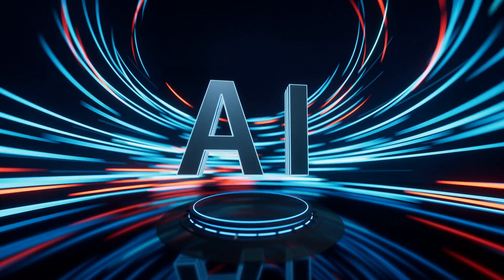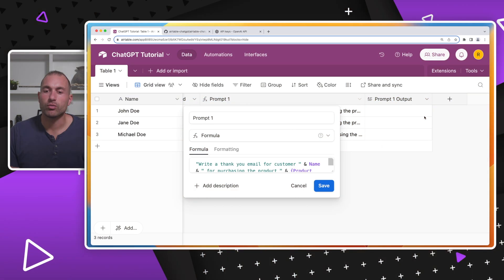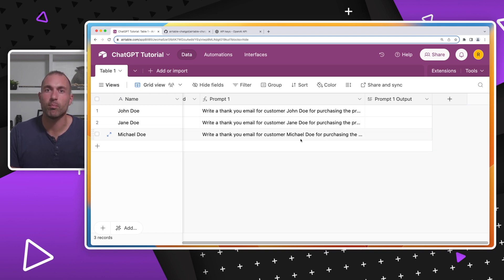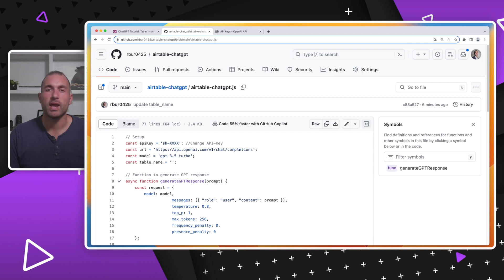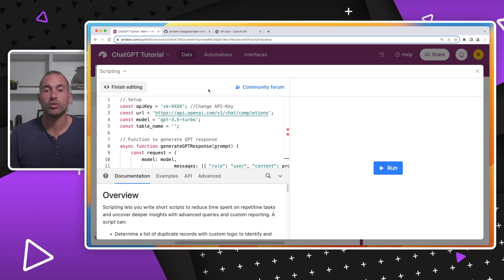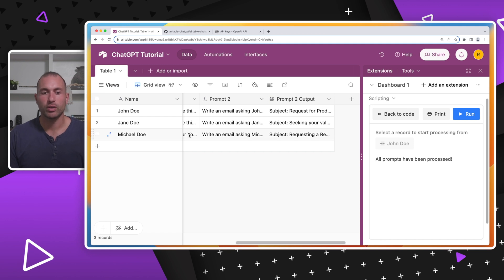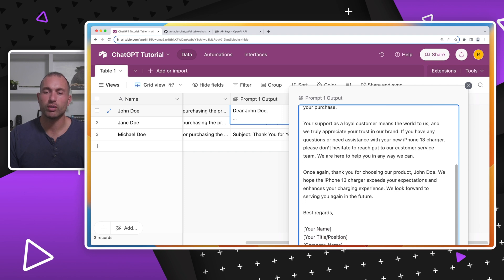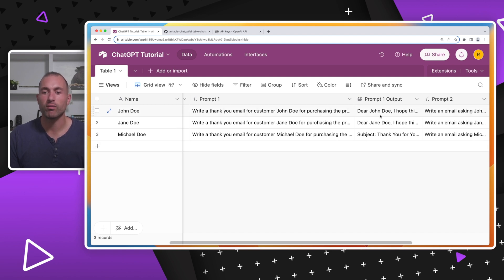How to Connect ChatGPT in Airtable: A Step-by-Step Guide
I'll show you how to connect ChatGPT inside of Airtable to automate your workflow. If you're working with Airtable, then you know that ChatGPT is one of the most powerful tools available. In this video, we'll show you why ChatGPT is so important and how it can help you work with Airtable more effectively.

ChatGPT is an artificial intelligence large language model that can be used inside of Airtable and allows you to automate your workflow or enhance your data more effectively. By using ChatGPT, you can easily create custom prompts to send to ChatGPT or have ChatGPT analyze your data to extract important information and metrics. If you're looking for a more efficient way to work with Airtable, then you should definitely watch this video!

Some other use cases for ChatGPT in conjunction with Airtable are:
- Data Cleaning: Automate the identification and correction of inaccuracies in data.
- Content Generation: Create text content for marketing or information dissemination.
- Automated Responses: Generate automated responses for customer inquiries or feedback.
- Data Analysis: Extract insights or trends from datasets within Airtable.
- Report Generation: Automatically create and format reports based on data.
- Text Translation: Translate text entries to various languages effortlessly.
- Task Automation: Automate routine or repetitive tasks improving workflow efficiency.
- Sentiment Analysis: Analyze text fields for sentiment, useful in customer feedback.
- Code Generation: Generate code snippets based on specified criteria or inputs.
- Event Scheduling: Automate the scheduling of events based on data triggers.

🎬 Video Breakdown:
0:00 Introduction: Use ChatGPT inside of Airtable
1:11 Airtable Initial Setup
3:50 ChatGPT Script To Paste Inside of Airtable
5:46 ChatGPT Runs Successfully Inside of Airtable
7:03 Review ChatGPT Results
8:52 Recap of What We Learned
9:46 Watch Next: Install Text Generation WebUI So You Never Have To Pay For ChatGPT Again